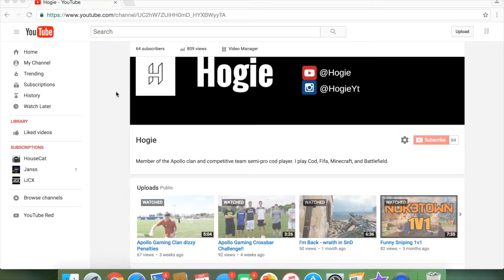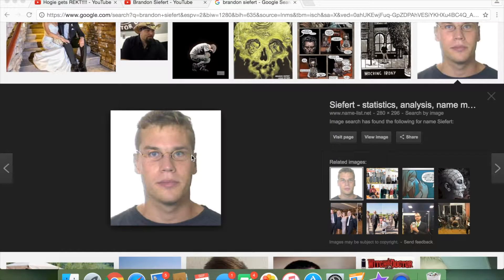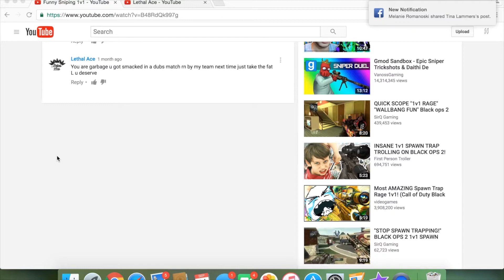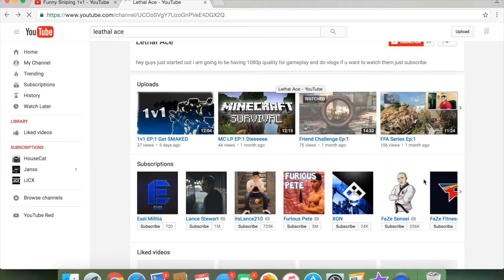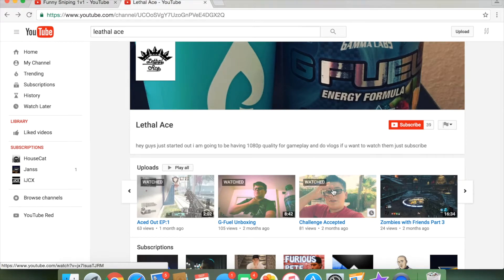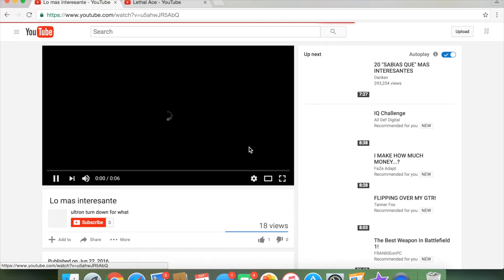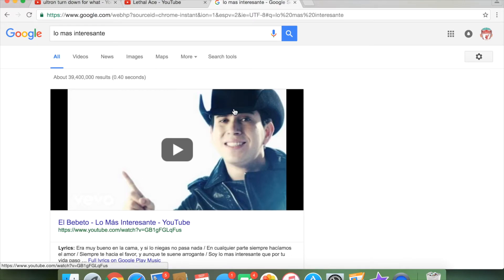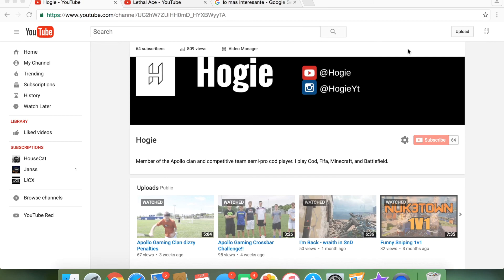Hogie Reads Mean Comments!!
Thank you for all of the Negative and positive support guys I Hope that we can keep growing the channel!!